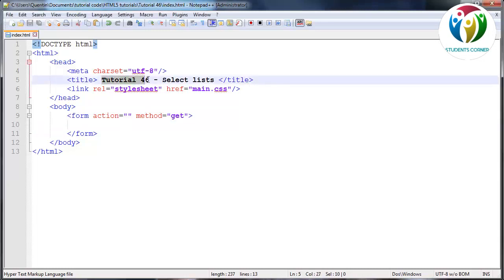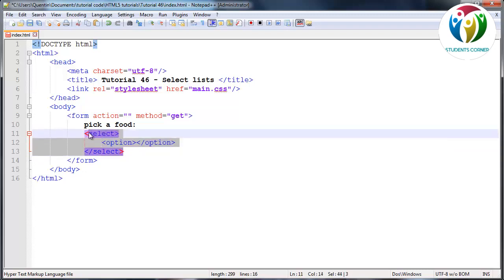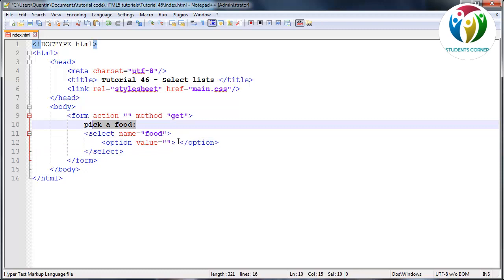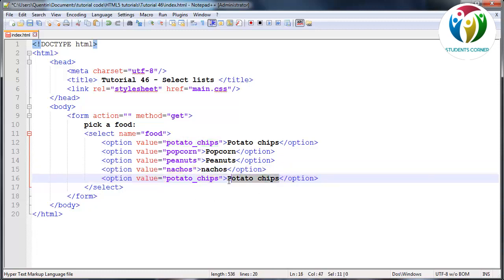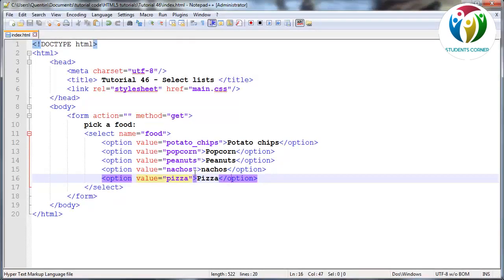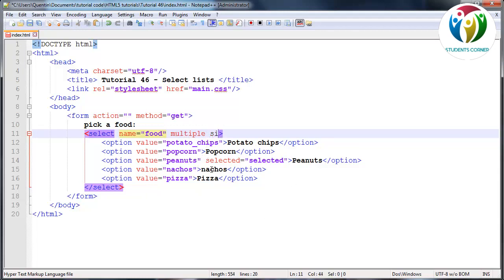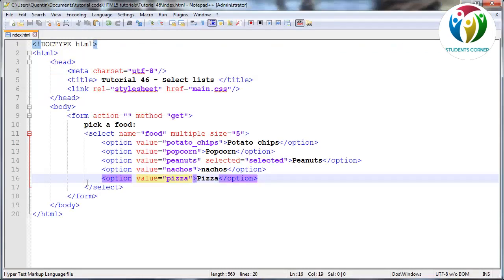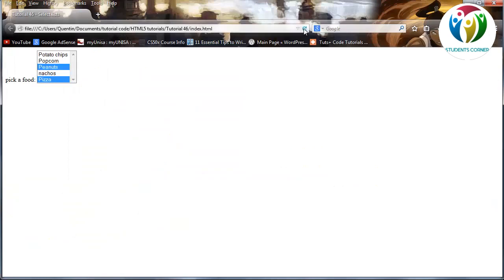HTML5 and CSS3 Tutorial for Beginners || Select lists In HTML || Part-46